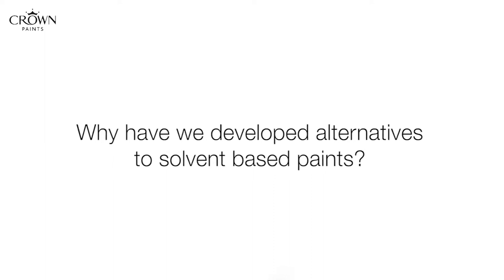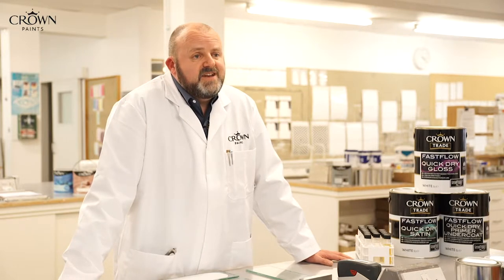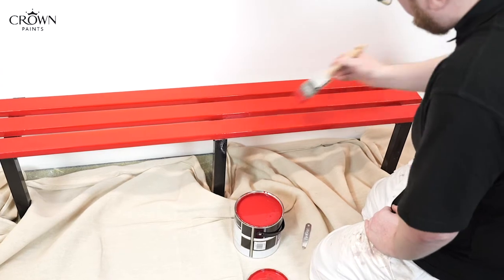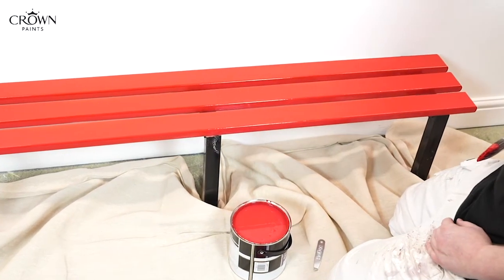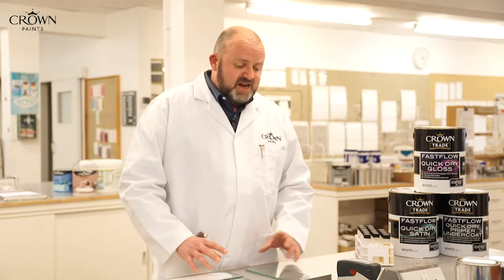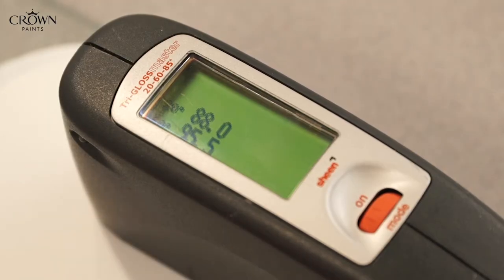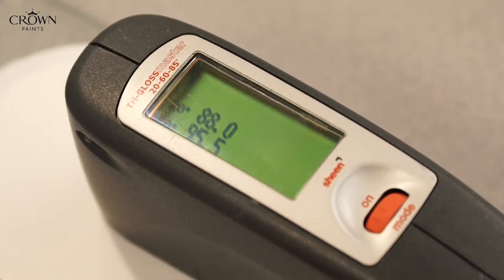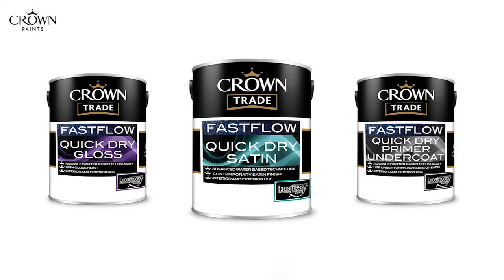The Science behind Crown Trade Fastflow Quick Dry Trim Paints